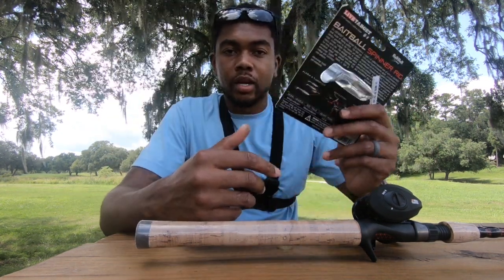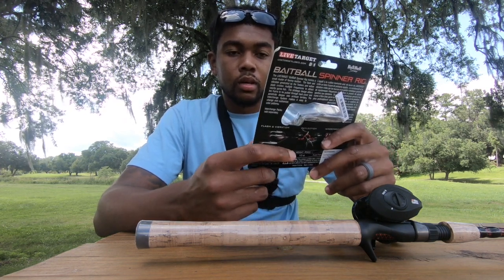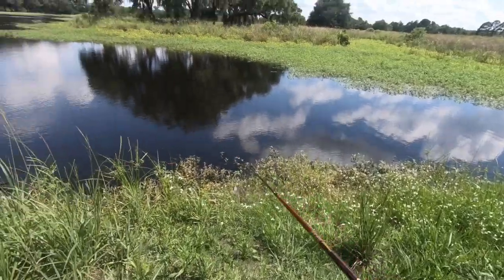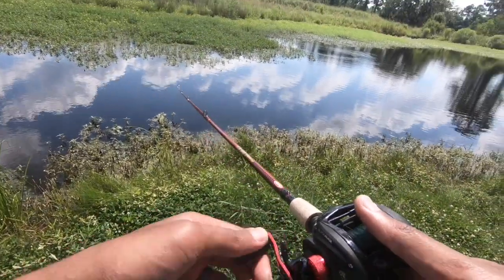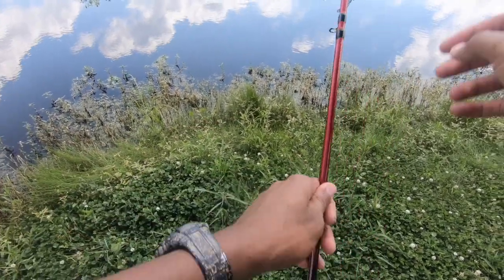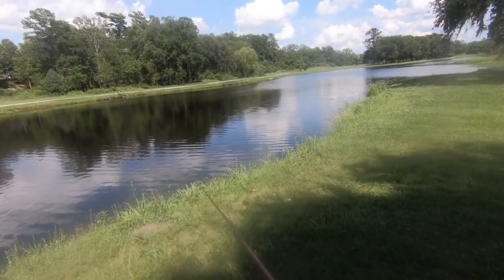Buy, Catch, Review -- LIVE TARGET BAITBALL SPINNER RIG (is it worth it?)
This day I tried out my new fishing lure the LiveTarget Baitball Spinner Rig. It's a unique lure that I thought needed to be experimented.

Fine me on TicTok, Instagram, and Facebook -- @JROB.TV